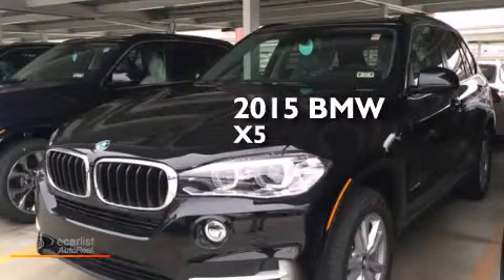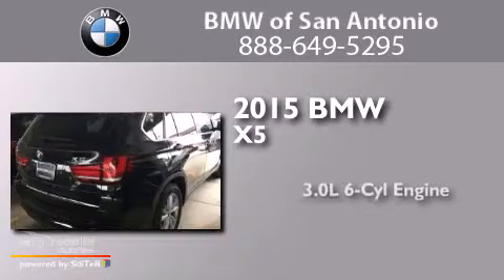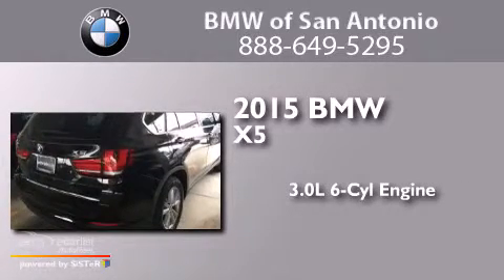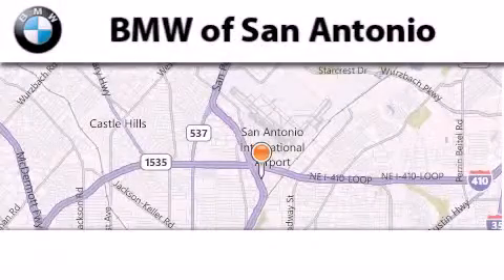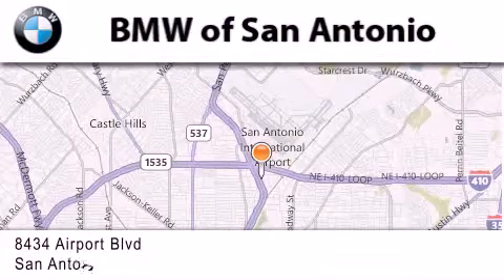2015 BMW X5 Austin TX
We've been honored to serve the San Antonio TX area , we promise that your experience at our dealership will exceed your expectations ! Year : 2015 Make : BMW Model : X5 Engine : 3.0L Straight 6-Cyl Engine Trans . : Automatic Exterior : Black Miles : 2 Interior : Black BMW of San Antonio Airport Boulevard San Antonio , TX 78216 BMW of San Antonio is a San Antonio BMW Dealer , specializing in new BMW vehicle sales and service for the greater San Antonio Texas area . BMW of San Antonio has served buyers and owners in surrounding communities including Boerne , Laredo , New Braunfels , San Marcos , Seguin , Converse , Alamo Heights , Terrell Hills , Olmos Park , Fair Oaks Ranch , Pipe Creek , The Dominion , Helotes , Bexar County , Comal County , Guadalupe County , Wilson County , Webb County , and surrounding communities of the San Antonio area . As a leader in BMW sales and service for the San Antonio Texas metropolitan area , BMW of San Antonio has access to one of the largest BMW vehicle inventories including both new and used cars , trucks , vans and SUVs . At BMW of San Antonio , our dedicated BMW sales representatives will help you in researching your next automobile purchase . 2015 BMW X5 San Antonio TX